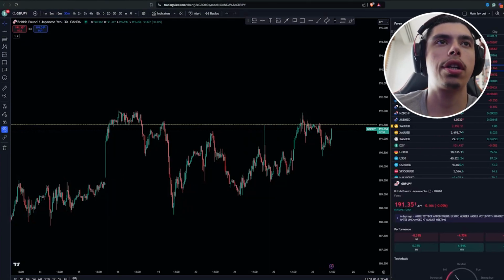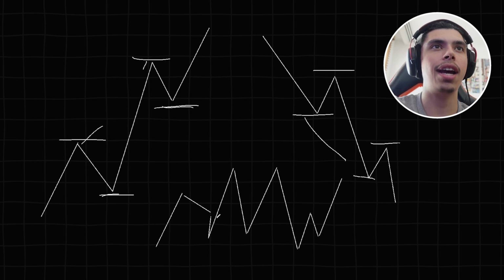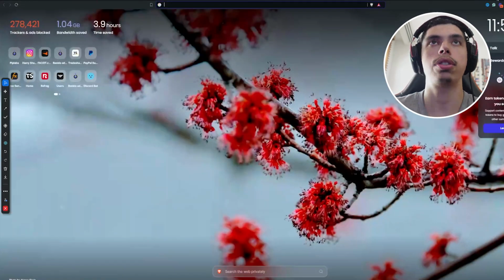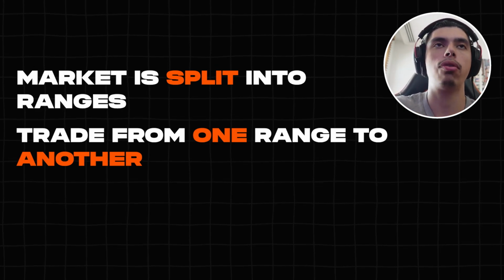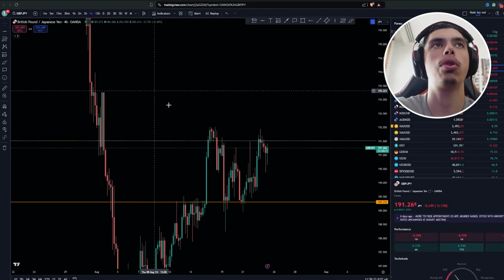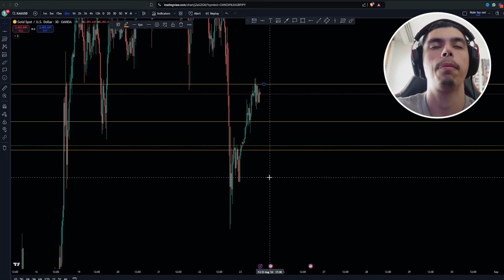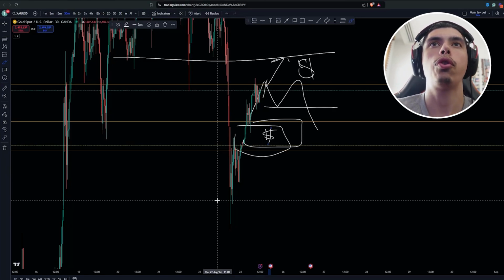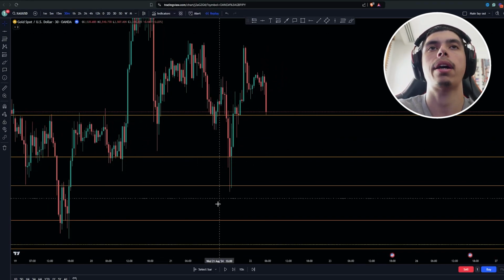The Ultimate MARKET STRUCTURE Strategy Every Trader Should Know!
Welcome to the Ultimate Guide on Market Structure! 📈
Helpful Links Below & Free Resources

In this video, we dive deep into the essential market structure process that every trader must understand to enhance their trading strategies. Whether you're a beginner or an experienced trader, mastering market structure is crucial for making informed trading decisions.

🔍 What You’ll See:
- The fundamentals of market structure and why it matters
- Key concepts like support, resistance, and trend analysis
- How to identify market phases and their implications for trading
- Practical tips and strategies to apply market structure in trading